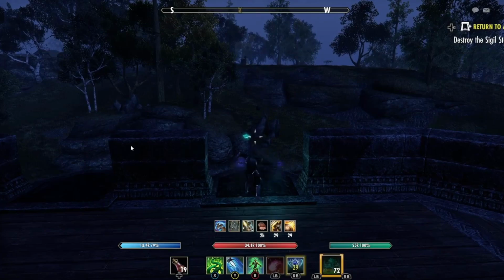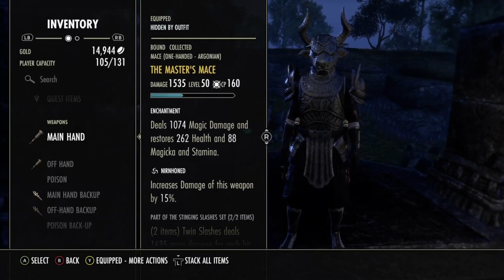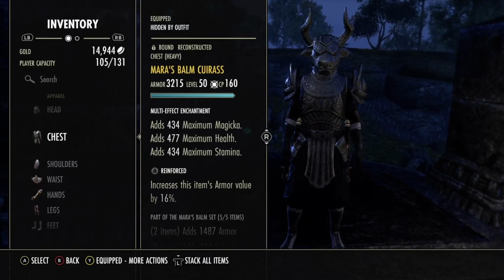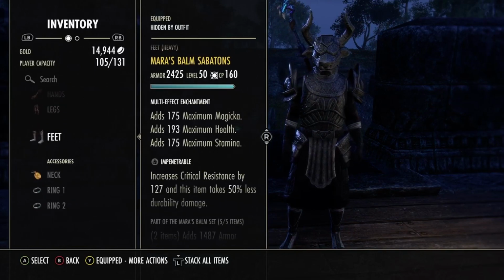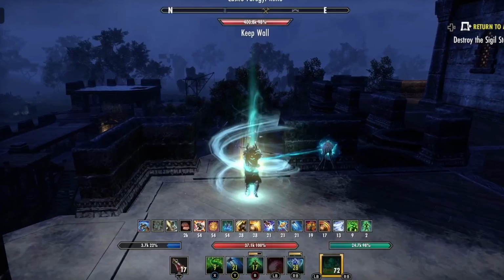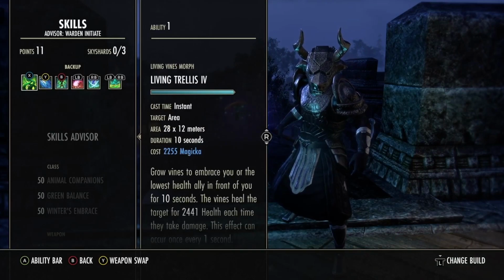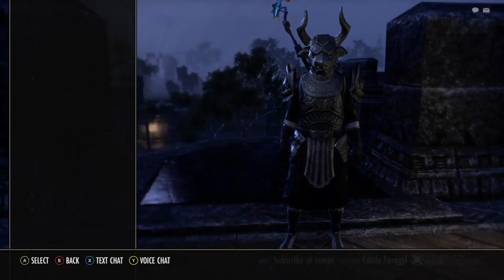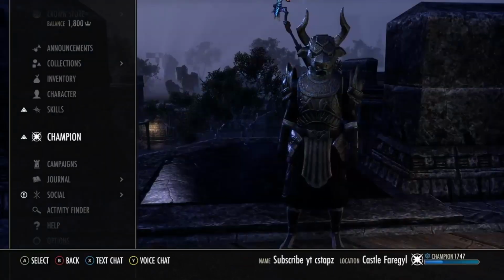Unkillable Stamina Warden PvP Build Is BACK!!!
Hey YouTube it’s Cstapz coming to you with my updated warden build, with changes to Mara balm and concerns you have , watch the video they are answered

Sets in my build include
Gaze of syphis
Druid 1 piece
Training 2 piece
Mara balm 5 piece ( or hist sap or pariah)
Master duel wield
Vate destruction staff

Build has over 1100 mag regen health regen and stam regen , and who doesn’t enjoy having a health pool of over 37k , hope you enjoy this build as much as I do , and don’t forget to subscribe, and if you read over all of this.. thank you and I hope this helps anyone on there search for the build for you 🦾🦾🦾

Timecodes
0:00  Intro